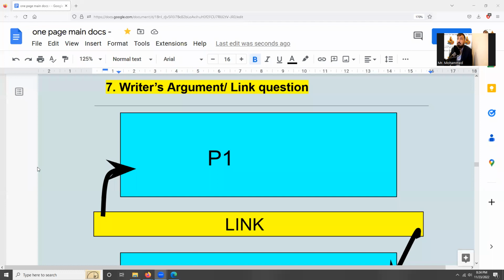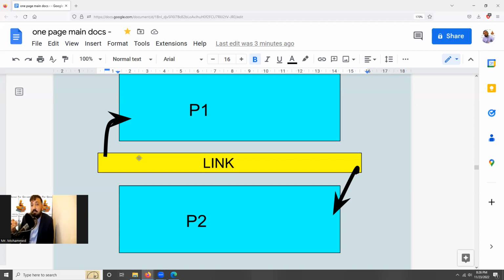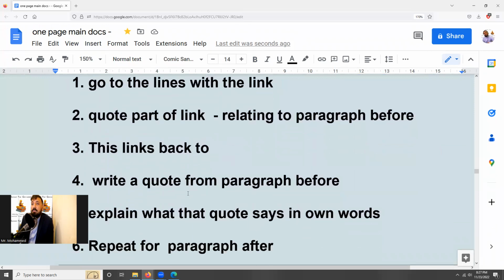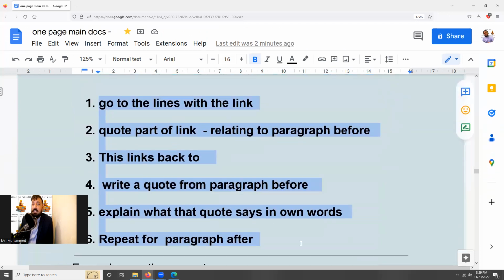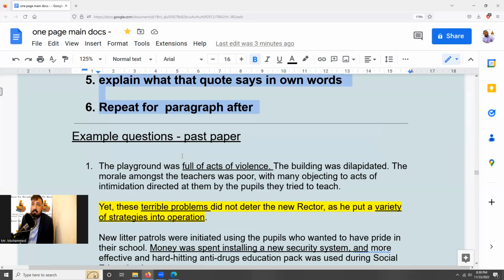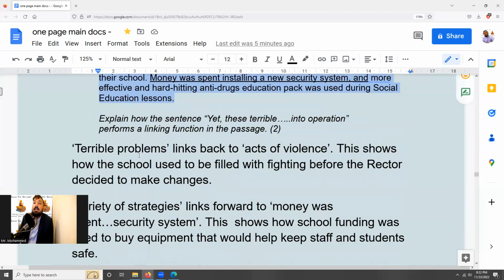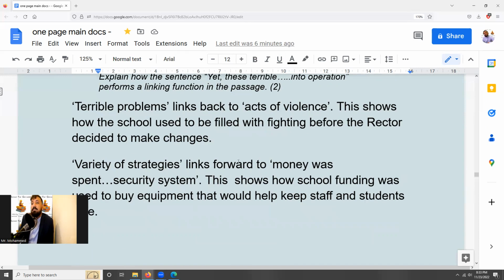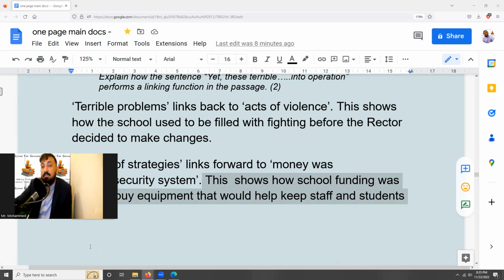How to do Link Questions in Nat5/Higher English